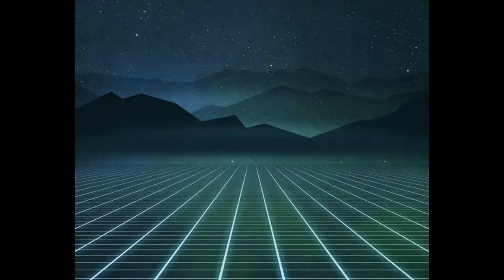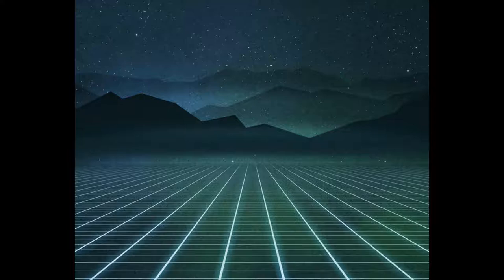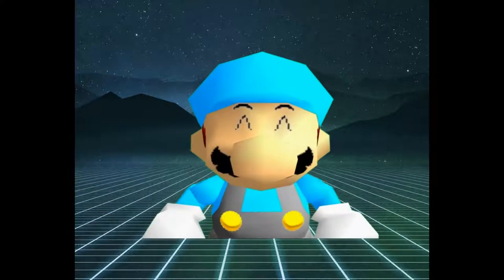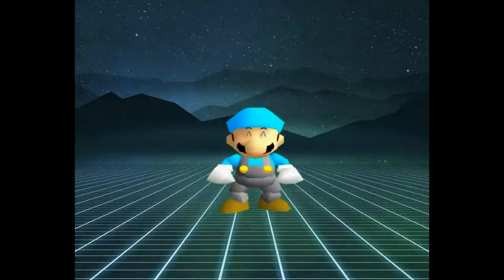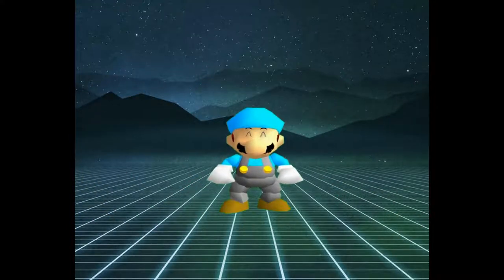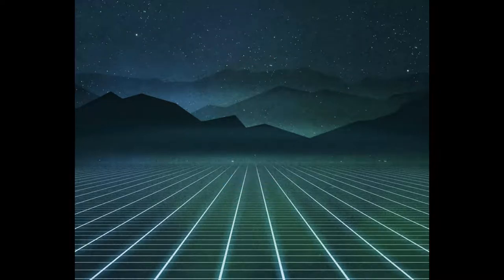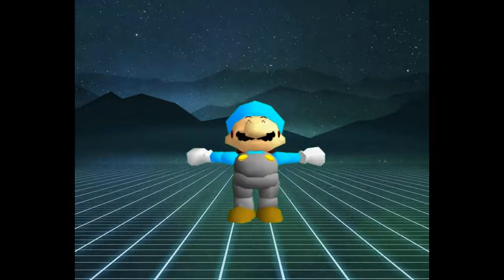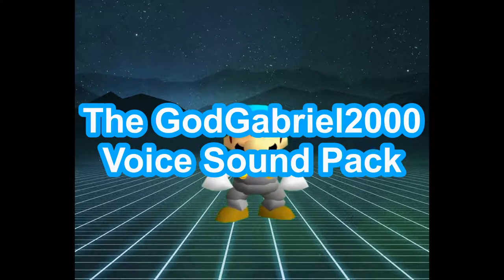GodGabriel2000 | The GG2000 Voice Sounds Pack (Download Link!!)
Today, I'm Annouching the GodGabriel2000 Voice Sounds Pack! Witch contains sounds of My Voice that will be Helpful for your Video! So you will never miss A upload!

GodGabriel2000/GG2000 Alternetive are trademarks of The GodRainbow Studio!